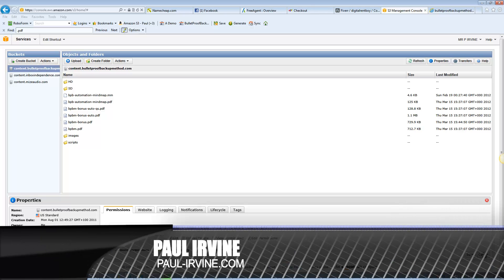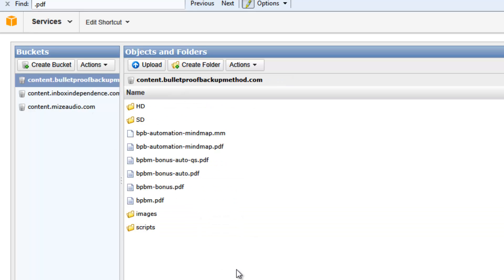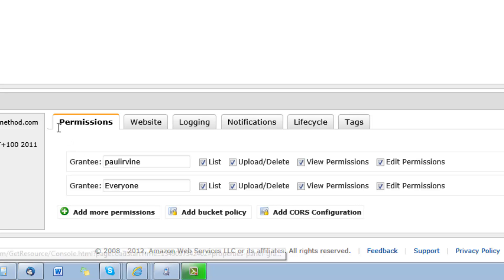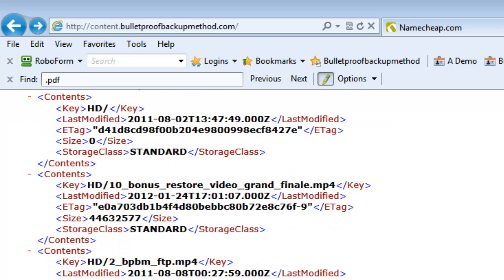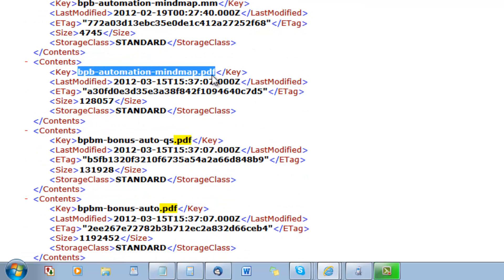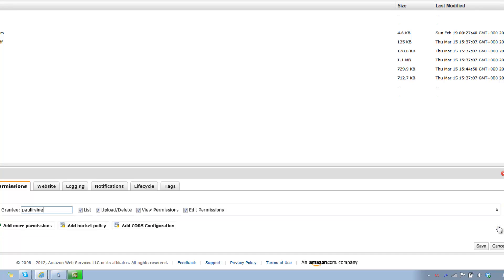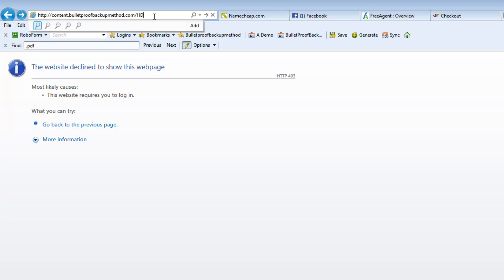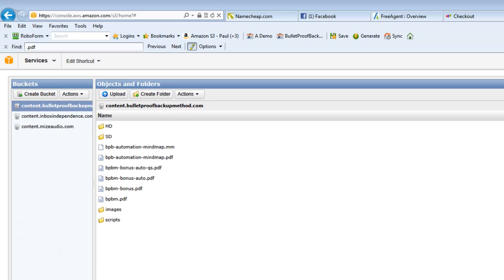Amazon S3 - How NOT and How TO set your bucket permissions